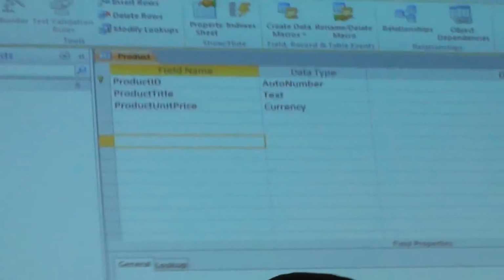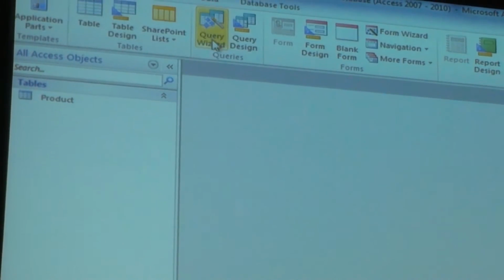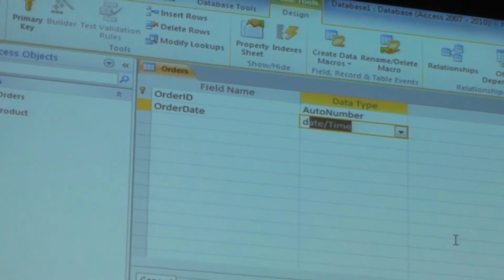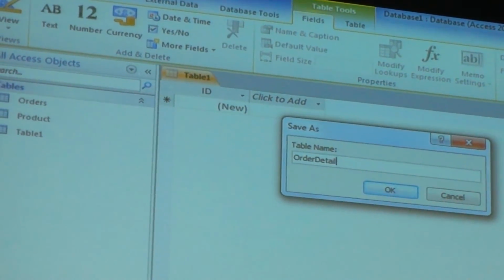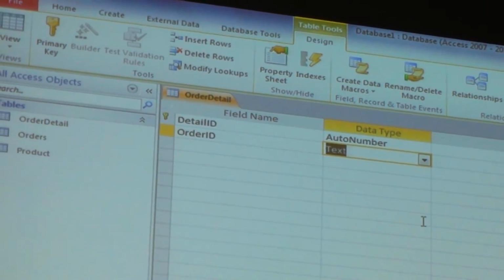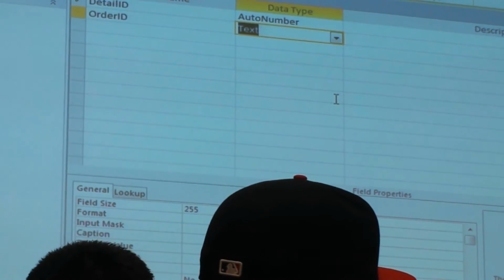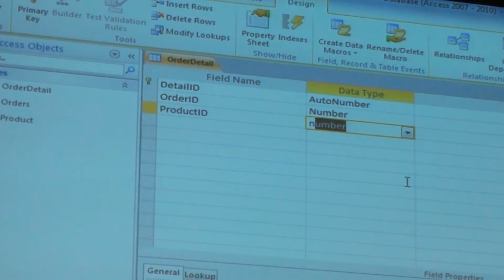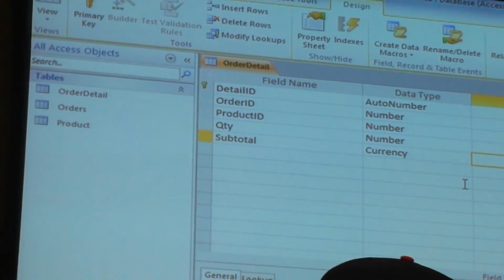CIS 310 access project part 2